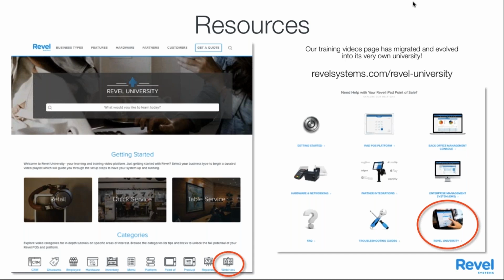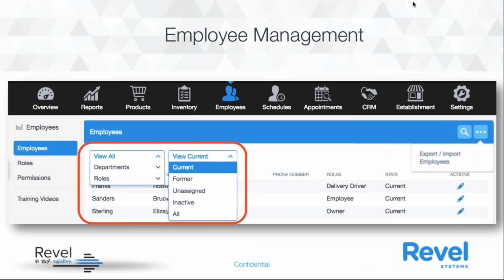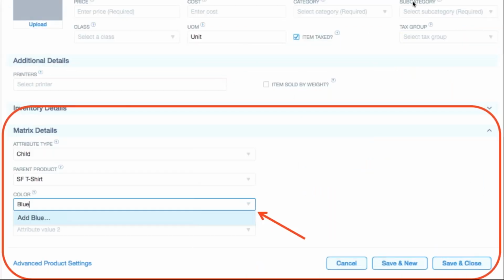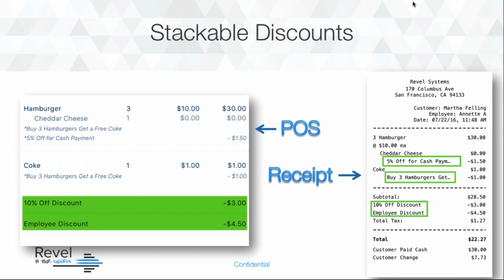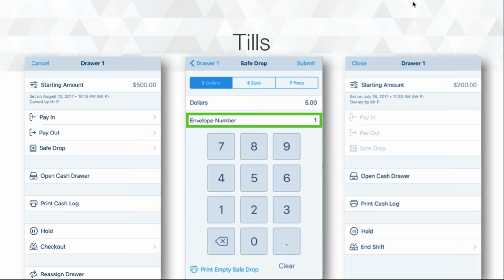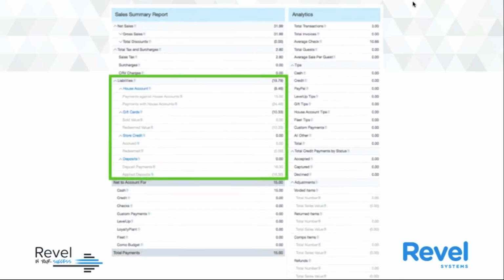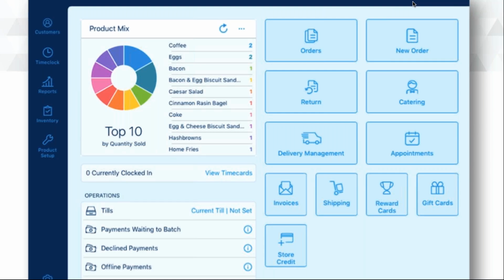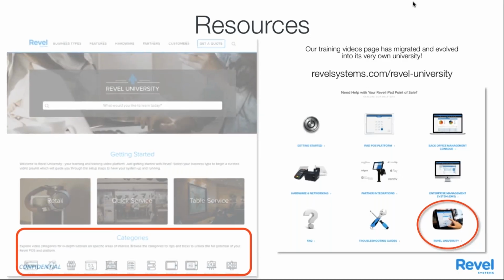2.31 Feature Release